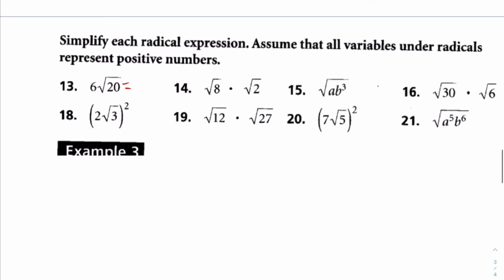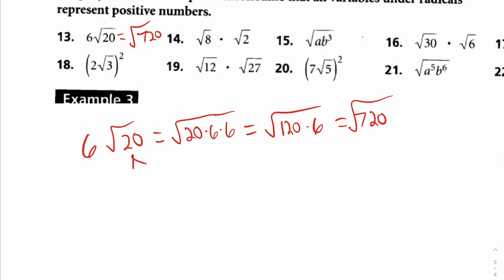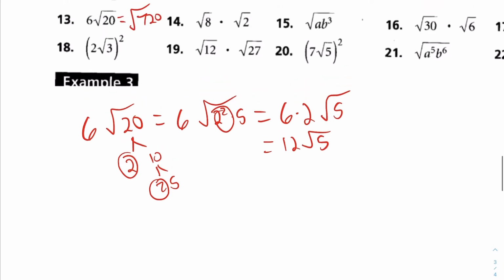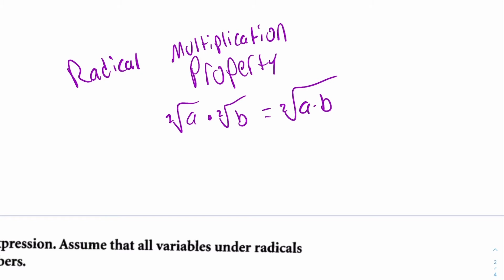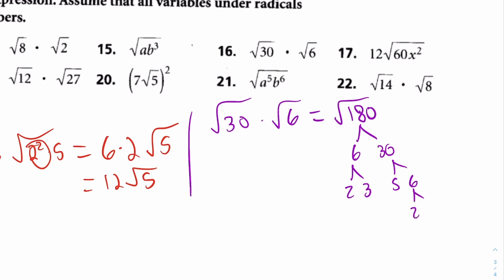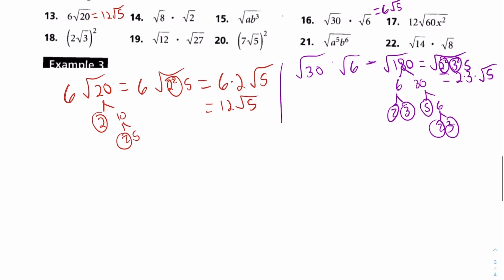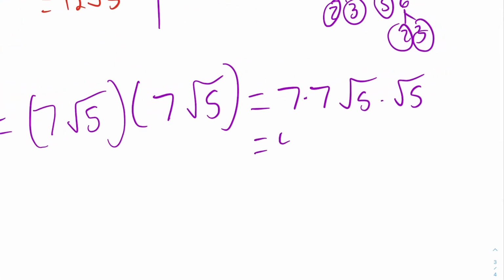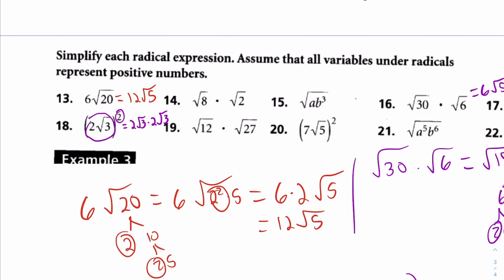Multiplying Radicals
I do make a mistake in the first minute of the video that I catch. I left it show mistakes are all right. If you are here for a refresher only on how to do the topic you may want to skip forward about a minute and a half or so.